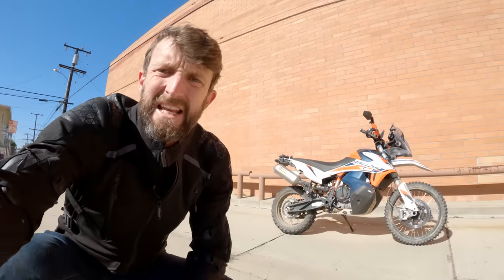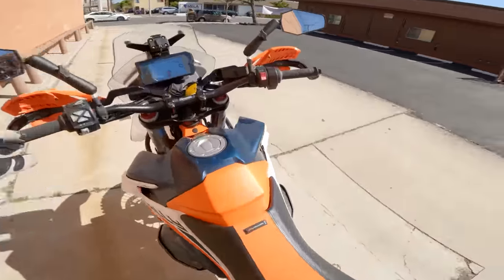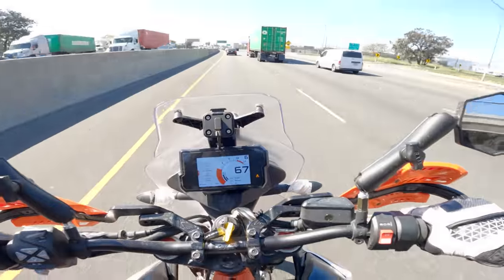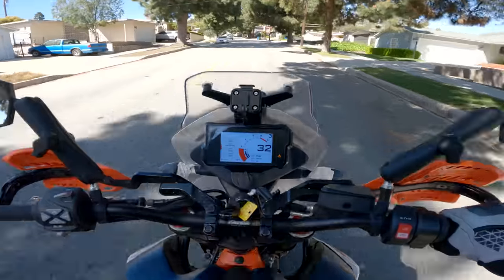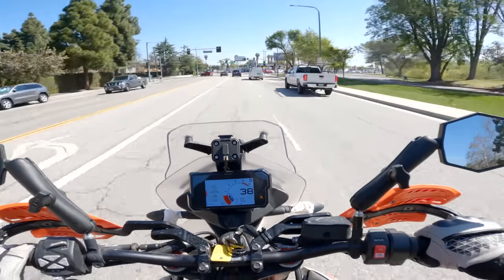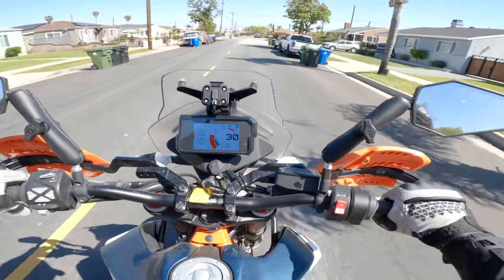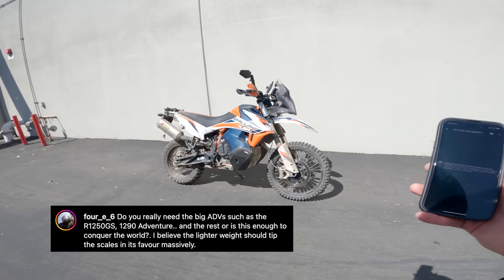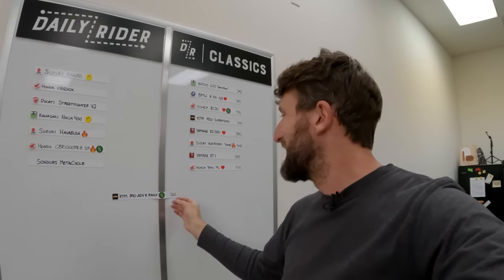Spurgeon’s KTM! 2021 890 Adventure R Rally Review | Daily Rider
Spurgeon donates his own KTM 890 Rally (affectionately known as Sally) to a rigorous Daily Rider review. Zack hits the DR route to find out if this is truly the Spurgeon Dunbar of motorcycles.

*SPECS:*
MSRP (2021): $20,000
Engine: 889 cc parallel twin
Measured weight: 476 lb. / 215.9 kg
Fuel capacity: 5.3 gal. / 20 liters
Seat height: ~37 in. / ~940 mm

0:00 Intro
0:59 Our Sponsor REVER
1:22 A Walk around Sally
5:17 On the Road
7:20 Highway Cruising
12:21 Stop Sign Challenge
14:49 Lover’s Lane
17:03 Back on the Surface Streets
22:30 Experimenting with some Off-Roading
25:12 Back to Civilization & Can it Wheelie?
28:06 Instagram Questions!
32:34 The Daily Rider Leaderboard
36:38 One Week Later…